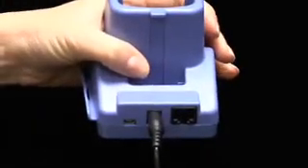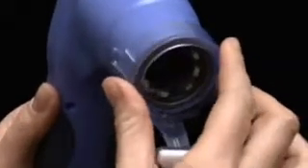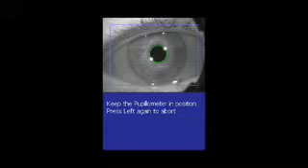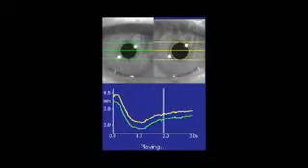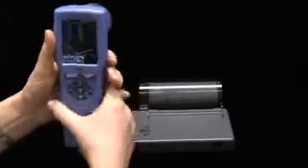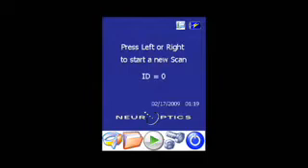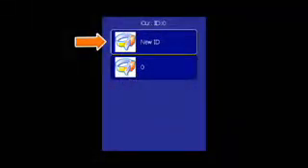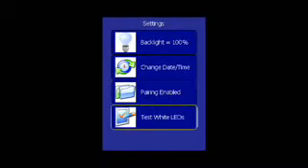NPI-100 Pupillometer by NeurOptics, Inc.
The NeurOptics® NPi™-100 Pupillometer is a hand-held, cordless, and simple to use device which removes subjectivity in the measurement of pupil size and the pupillary light reflex (PLR). Now even the smallest changes in pupillary function which are not discernable to the naked eye are detectable by clinicians and can be measured and quantified.